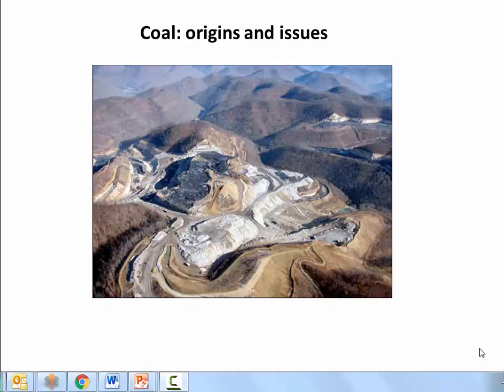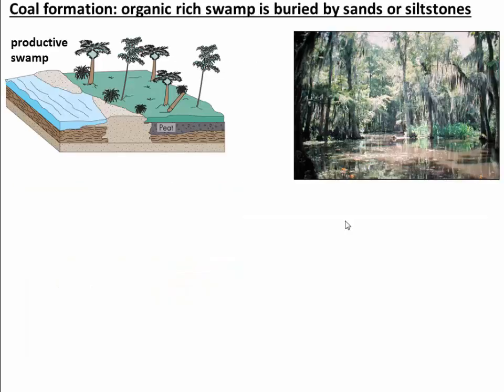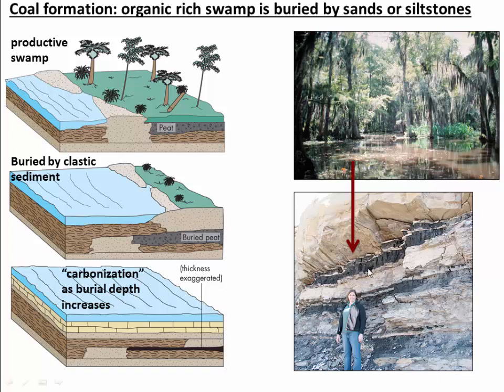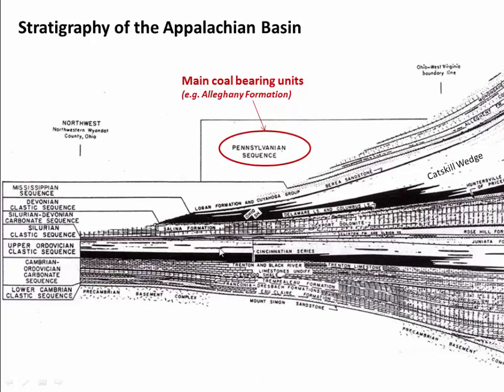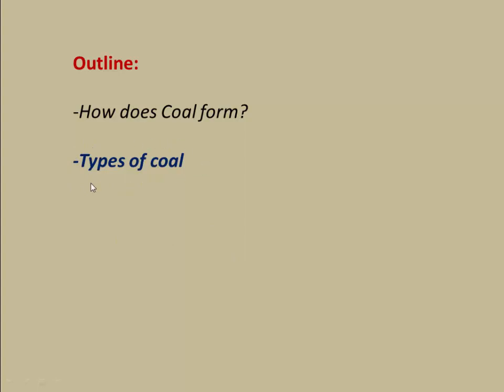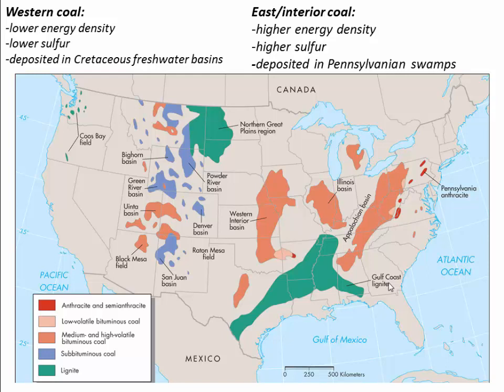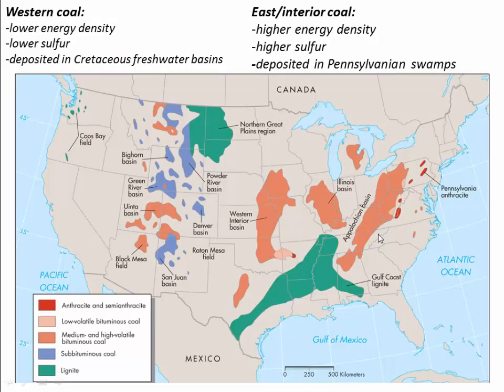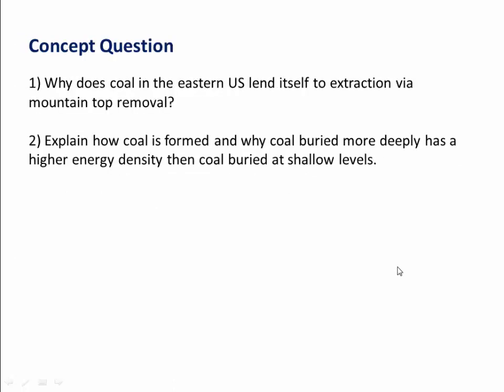Coal in the U.S.: origins and issues (class 25 -V2)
How does coal form? @0:45
Types of coal @5:55